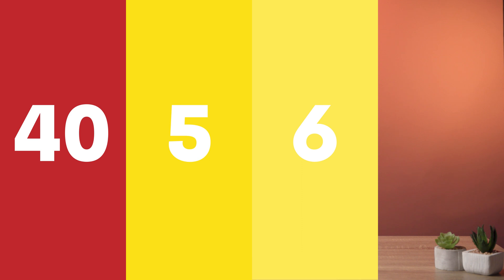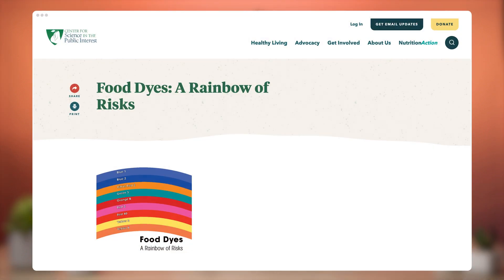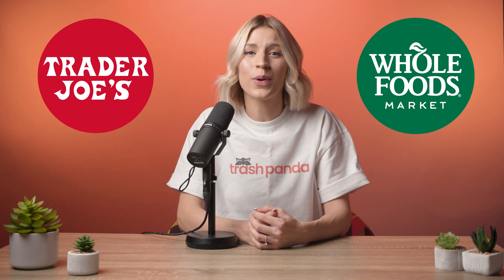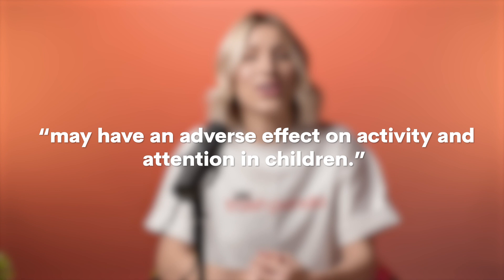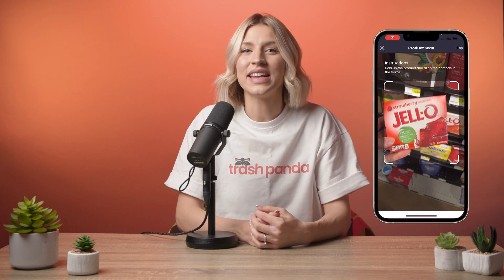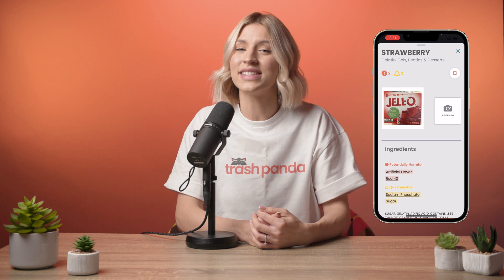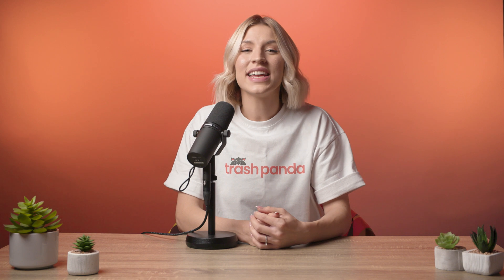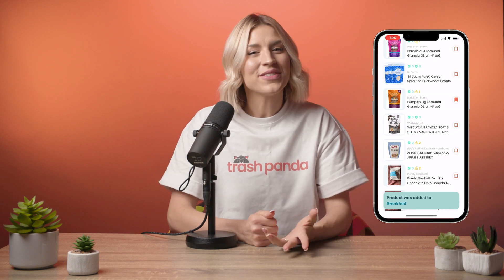Artificial Food Dyes to look for when grocery shopping - Red 40, Yellow 5, Yellow 6, and Blue 1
Artificial food dyes like Red 40, Yellow 5, Yellow 6, or Blue 1 are commonly found in foods marketed to kids - like colorful candies, cereals, fruit snacks, ice pops, fruit juices, and even children’s medicine. Unfortunately, studies have shown they can cause or exacerbate adverse neurobehavioral problems in children.

Trash Panda makes reading ingredients labels easy, so you can identify potentially harmful ingredients in your food. It's 100% free to download, and scan unlimited products.

Download Trash Panda for free to check food labels while grocery shopping

Contents of this video:

00:00 Intro to Artificial Food Dyes and health impact
0:43 How to identify food dyes in your food
2:13 How to use the Trash Panda App to read labels
3:11 How to find healthier options